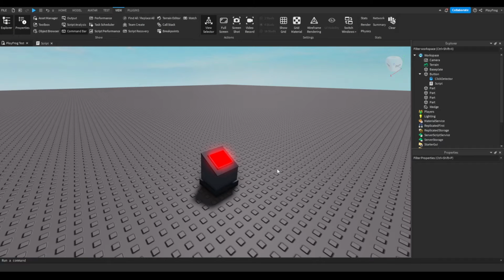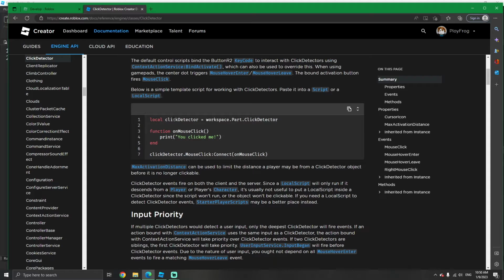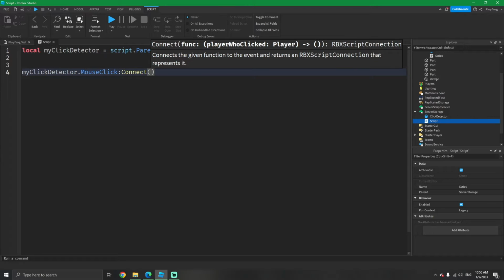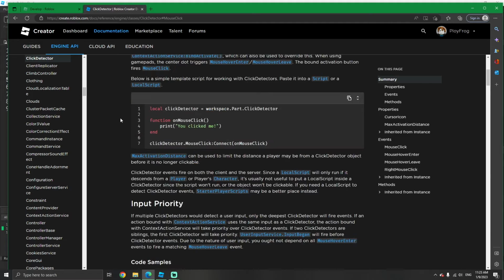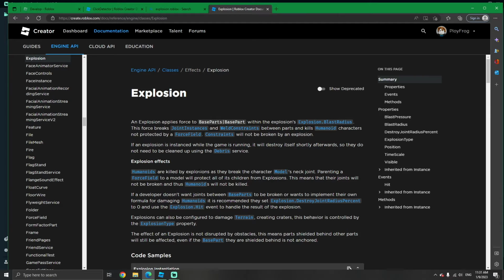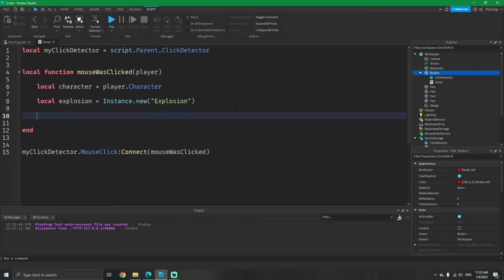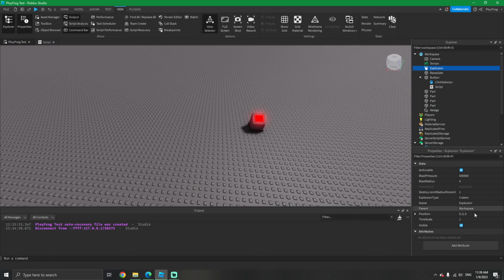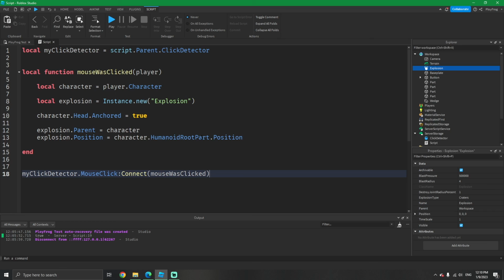Exploding Button - Roblox Game Dev - [BEGINNER]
Learn how to code a button that will explode a player who clicks on it. This is a beginner Roblox game development tutorial that will walk you through the basics of Roblox Lua game development.